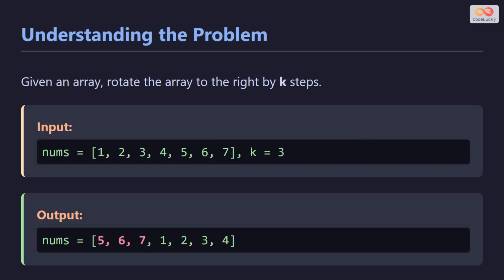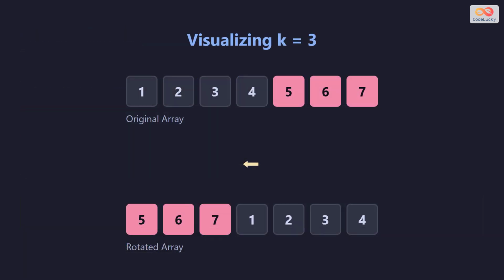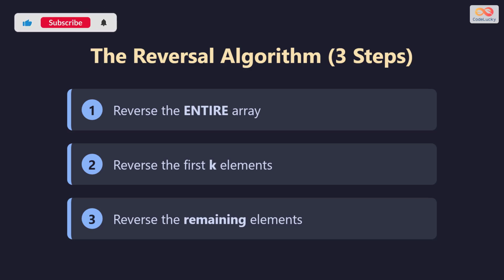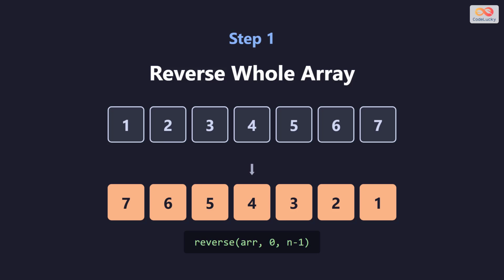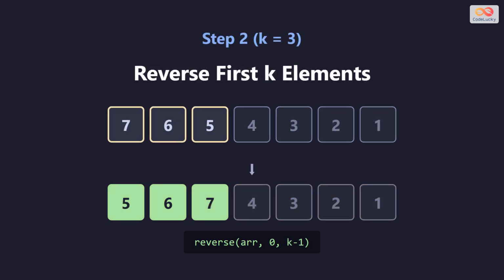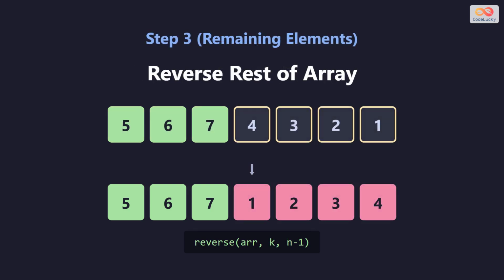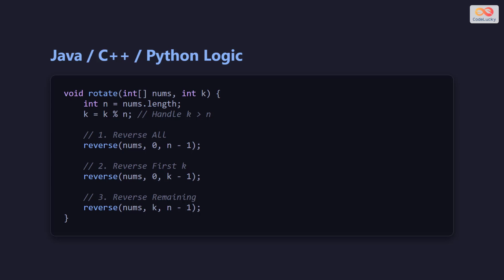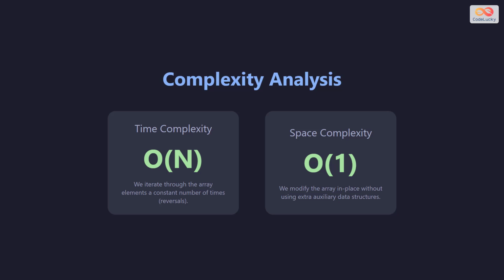Rotate Array by K Positions - Efficient Reversal Algorithm (LeetCode Solution)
Learn the most efficient way to solve the 'Rotate Array' problem using the Reversal Algorithm! 🔄

In this video, we break down one of the most popular coding interview questions. We'll explore why the naive approach uses too much memory and how three simple reversals can solve the problem in-place with O(1) space complexity.

Topics covered:
- Problem definition and visualization
- Handling edge cases (k ≻ n)
- Step-by-step logic walkthrough

Perfect for beginners and those preparing for technical interviews at FAANG and other top tech companies. 🚀

Chapters:
00:00 - Introduction
00:15 - The Problem
00:32 - Visualization
00:47 - Approaches
01:09 - The Algorithm
01:28 - Step 1
01:46 - Step 2
02:05 - Step 3
02:20 - Edge Cases
02:39 - Implementation
02:52 - Complexity
03:10 - Outro